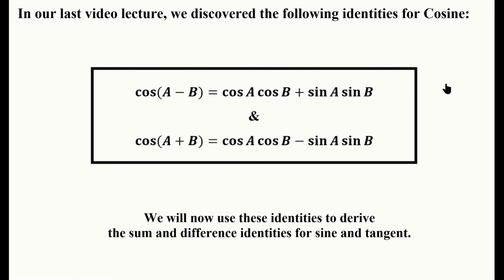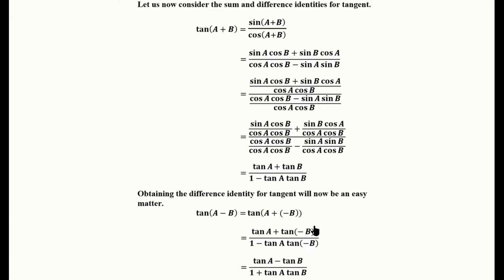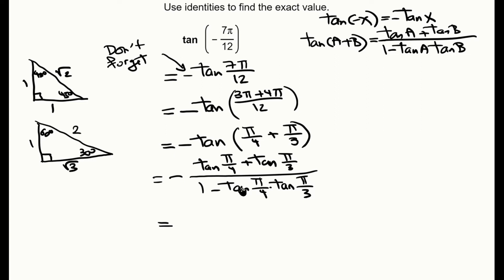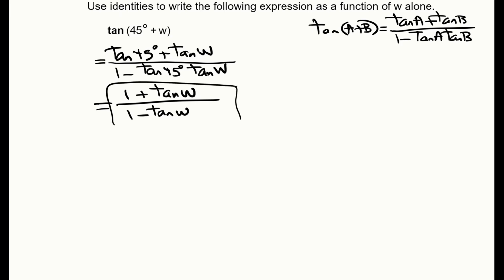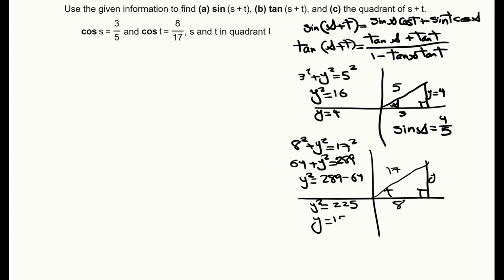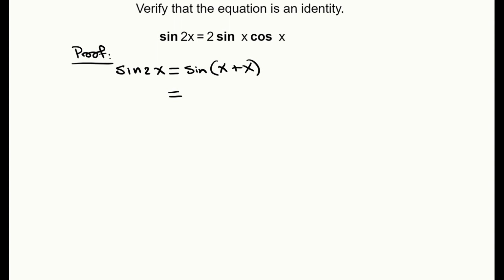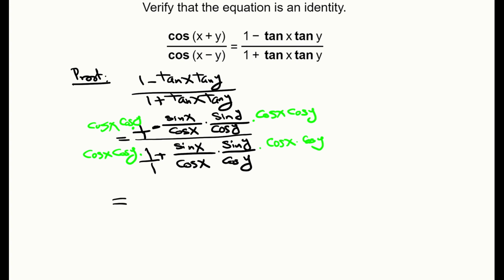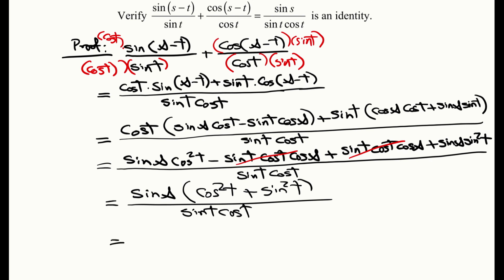Trigonometry Simplified - The Sum and Difference Identities for Sine and Tangent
This video is part of Professor Farzin's Trigonometry Simplified Series. Its aim is to teach the viewer how to prove and apply the sum and difference identities for sine and tangent. We will then use these new identities to prove other trigonometric identities.